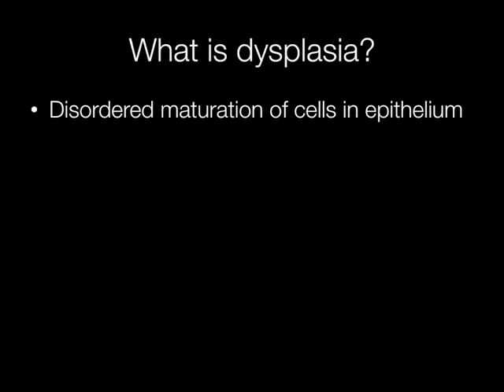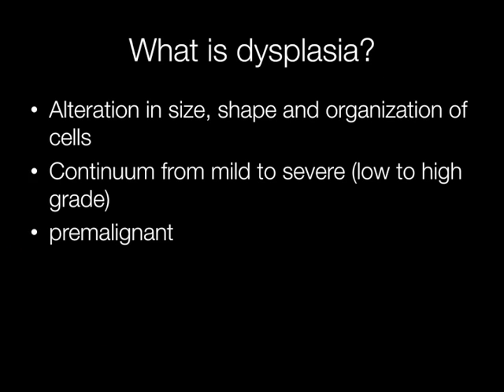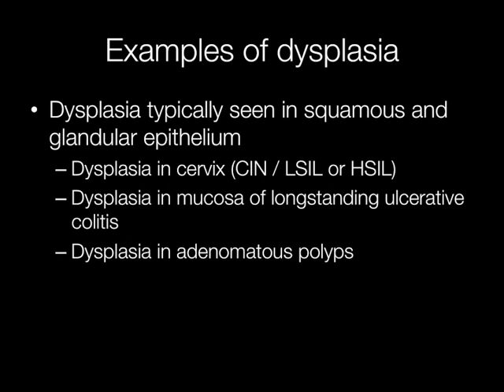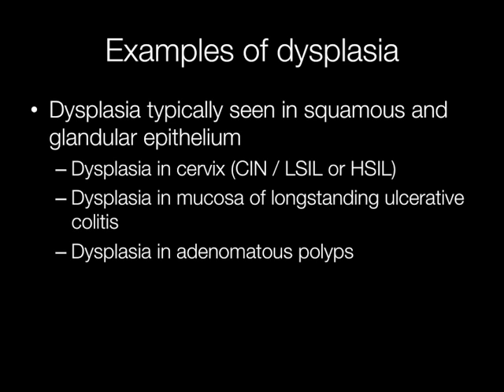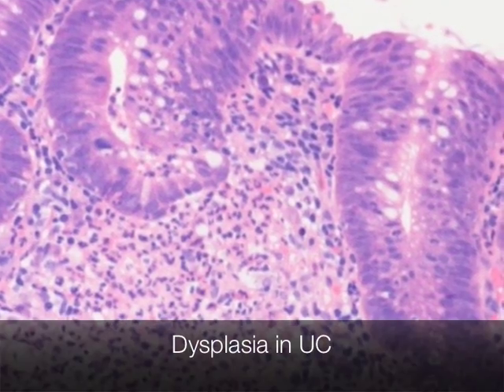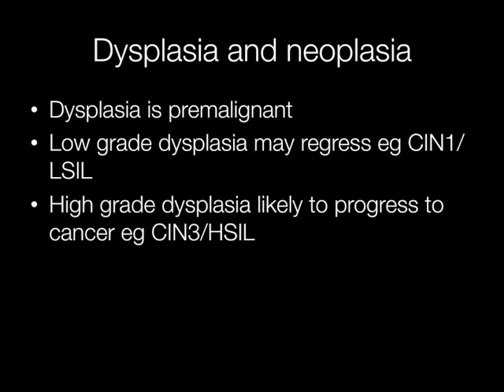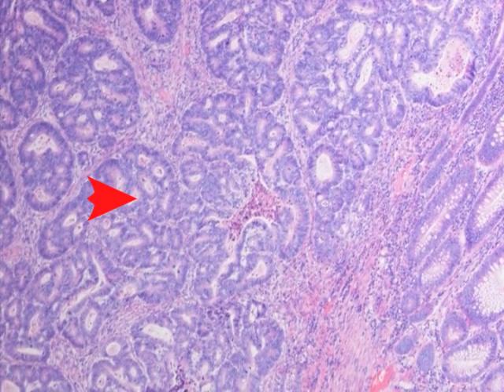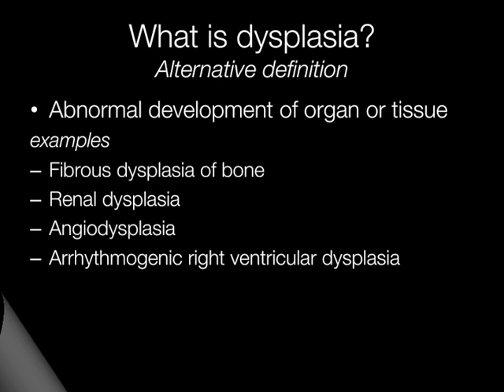What is Dysplasia? - Pathology mini tutorial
The term dysplasia may be confusing. The definition and different types of dysplasia is explained. The dysplasia this tutorial covers is the type that is most frequently seen in epithelium and is  a premalignant change.
An example of the microscopic appearance of normal epithelium is included 0:45 to compare to severe dysplasia 0:56.
Examples include CIN/LSIL/HSIL in the cervix. An example of dysplasia in colon ulcerative colitis  is included 2:25 with a picture of normal colonic mucosa for comparison 2:22. Tubular adenoma is also used as an example of dysplasia 3:1 . Examples of an alternative definition of dysplasia 3:40 are included such as renal dysplasia, angiodysplasia, fibrous dysplasia of bone and arrhythmogenic right ventricular dysplasia.4:40